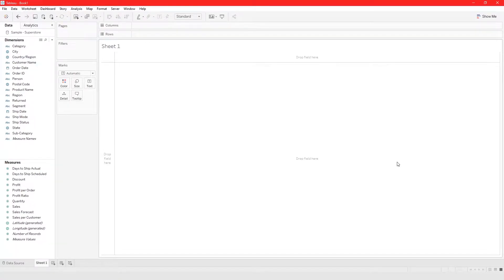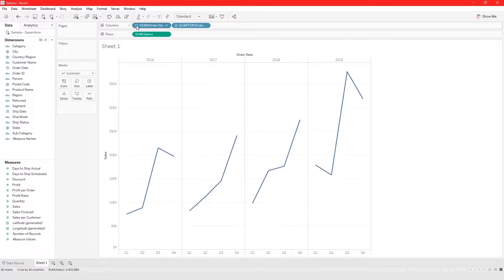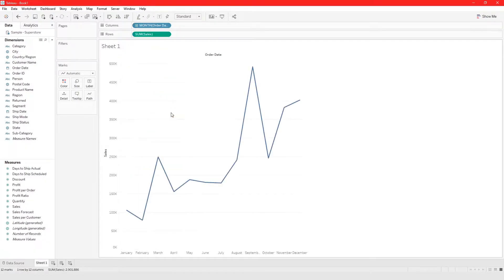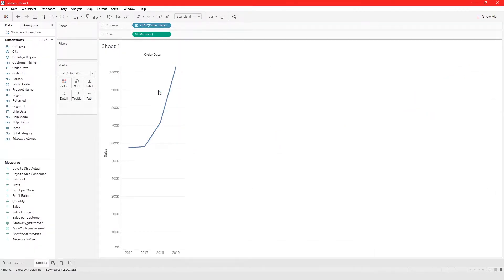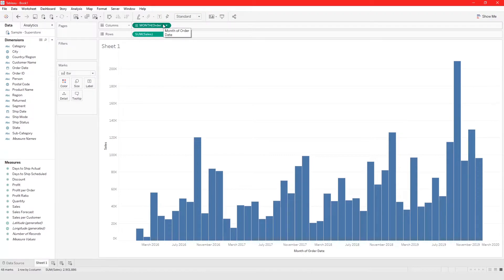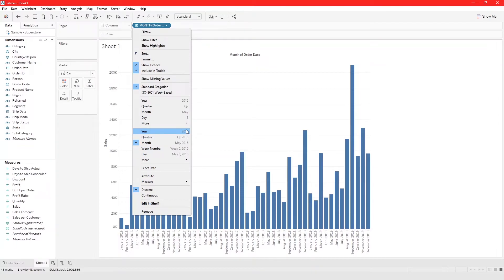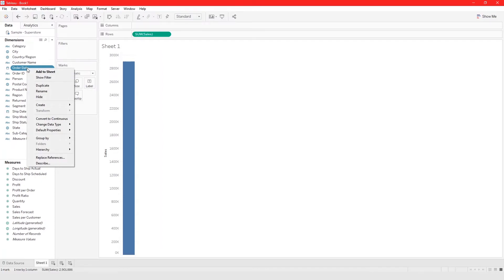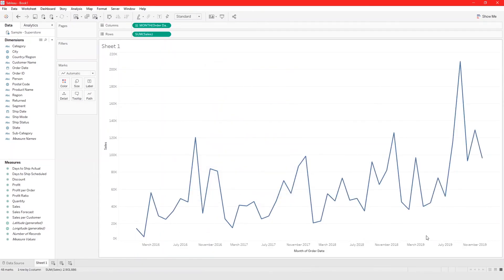How to Convert Between Discrete and Continuous Dates in Tableau (Tableau Part 17)